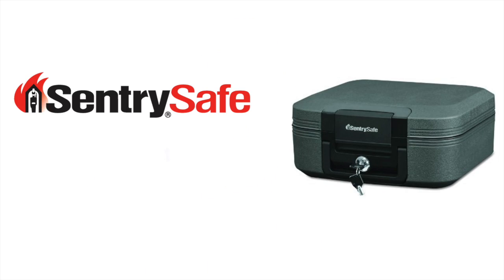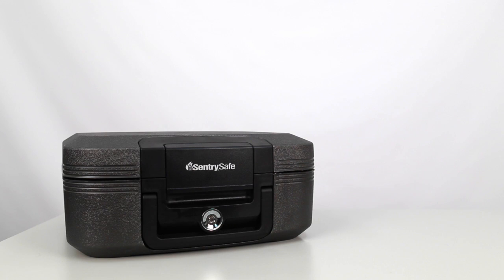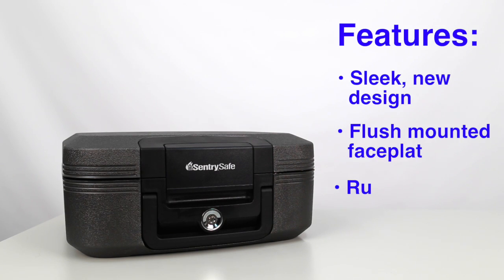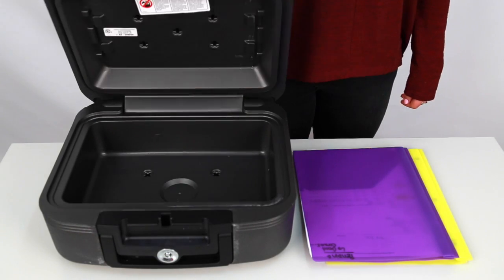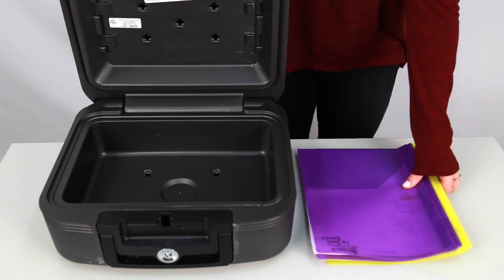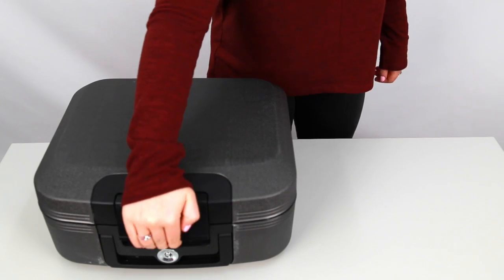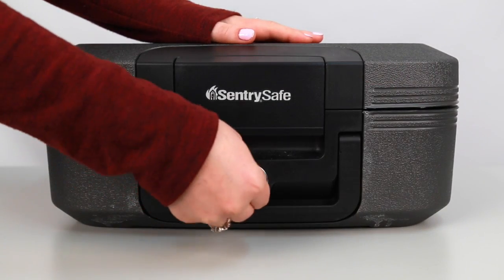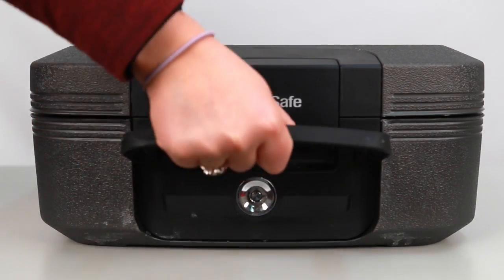Sentry Waterproof Fire-Resistant Chest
With a sleek design, flush-mounted faceplate and rugged look, this waterproof, fire-resistant chest is not your typical safe. Privacy keylock keeps documents and valuables away from prying eyes.